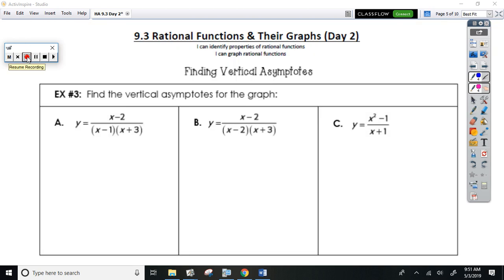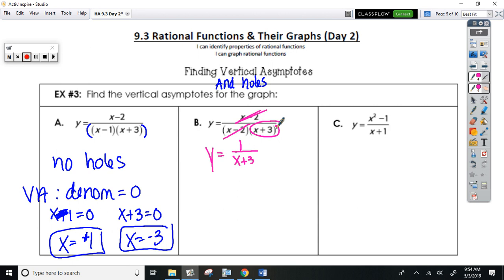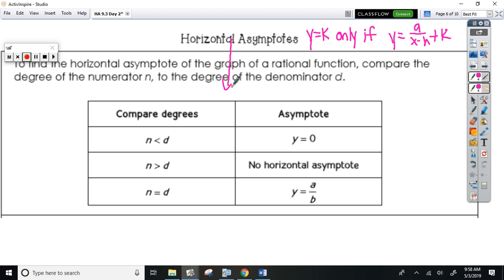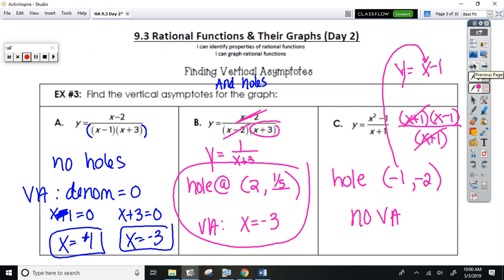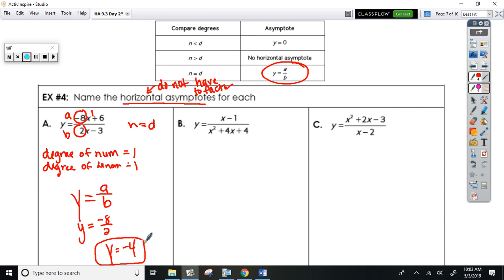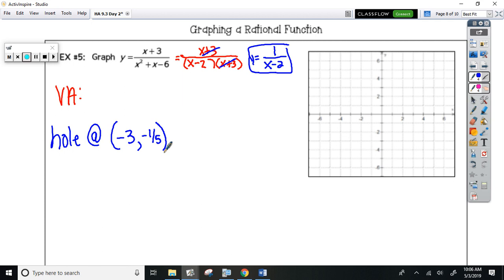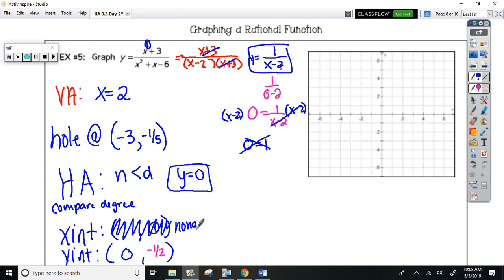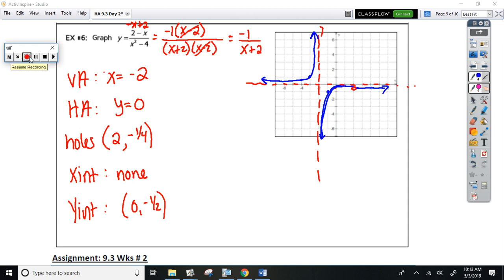HA2 9 3Day2